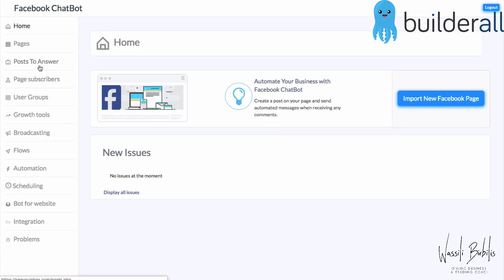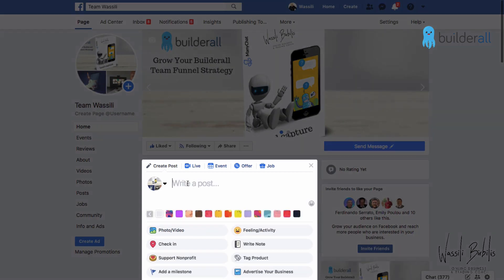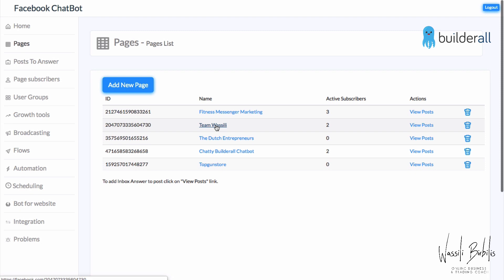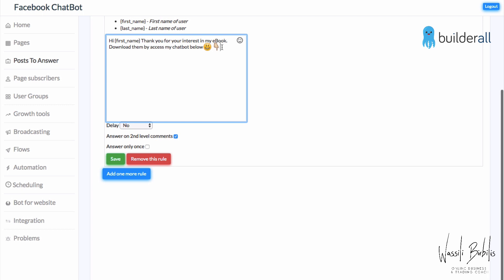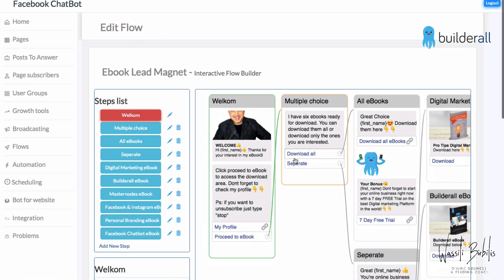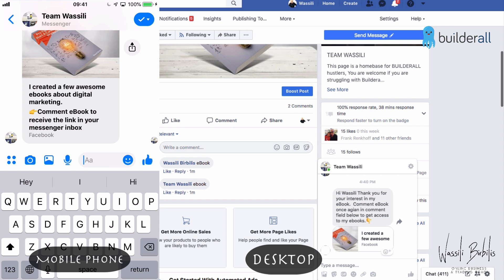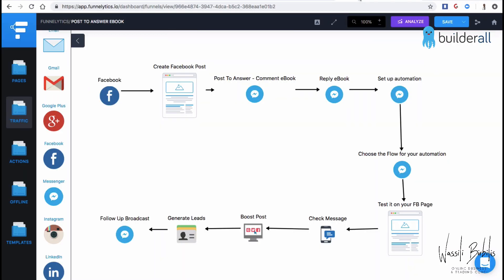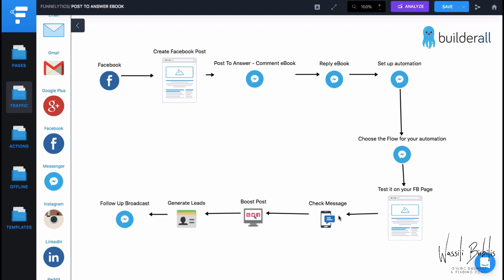BUILDERALL CHATBOT- HOW TO SEND A AUTO REPLY MESSAGE WHEN PEOPLE COMMENT ON YOUR FB POST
The Builderall Post To Answer chatbot feature is a awesome way to engage with your customer, generate leads and increase organic traffic.
👉 Builderall Chatbot- Connect Unlimted Pages
😻 Integrated in the Builderall Platform

Join Team Wassili Business Edition. Take your business to a high level.

✔ Create your own websites, funnels, landingpages just in a few minutes without technical skills with Builderall